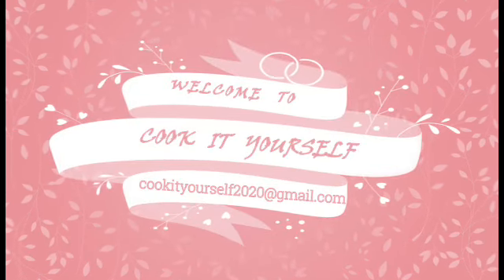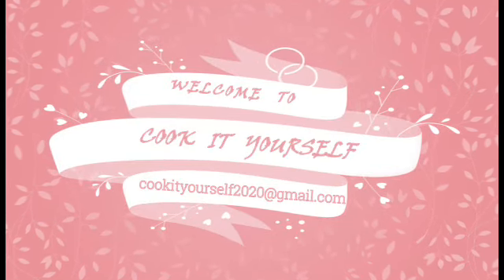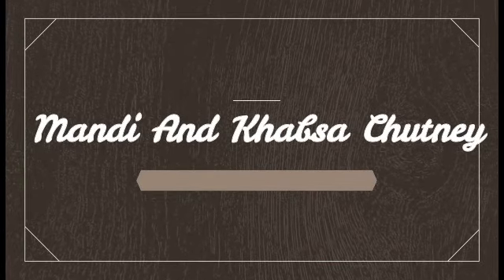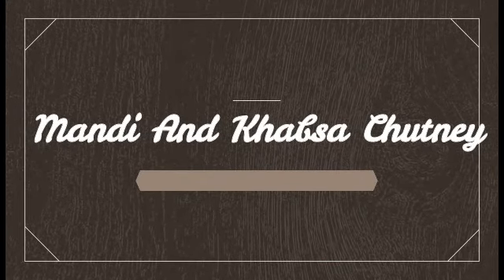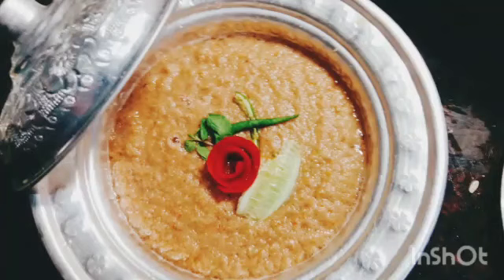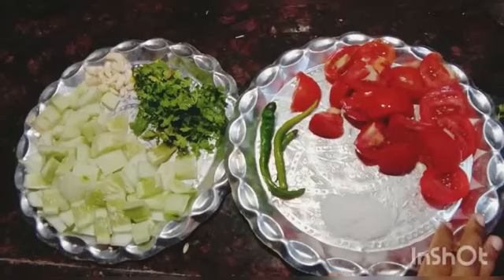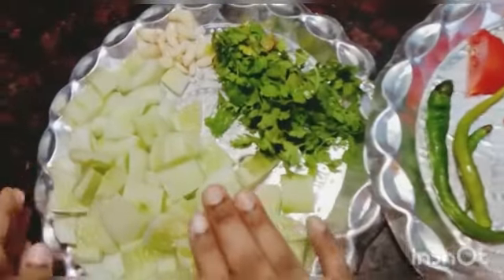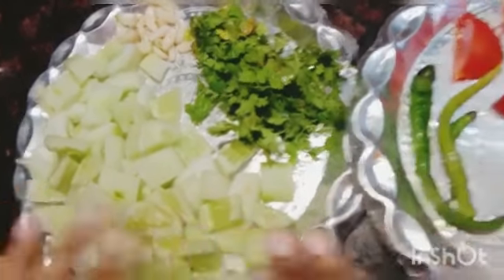Mandi Chutney / Kabsa Chutney / Arabian Chutney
This chutney is served with Arabian dishes. This recipe is quick and easy to make with very few ingredients.

INGREDIENTS
2 Cucumbers (peeled, deseed and chopped)
3 medium Tomatoes
10 Garlic cloves
3 Green chillies
1 bunch of Coriander

Thanks
Cook it yourself  :)